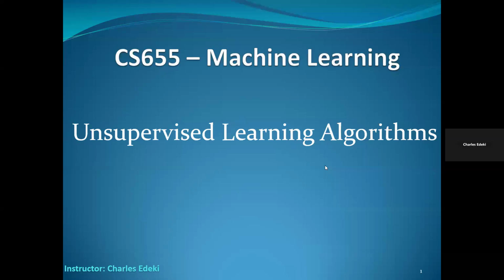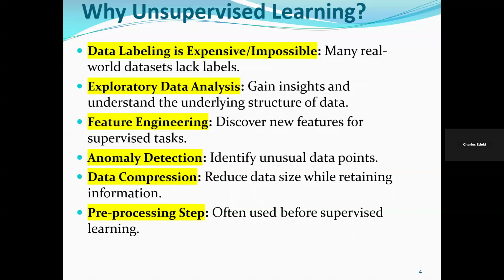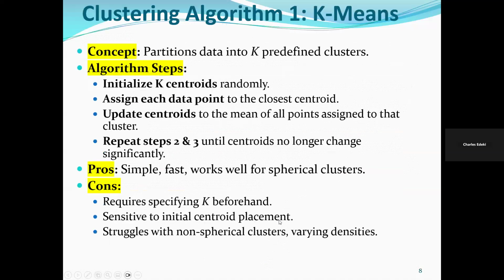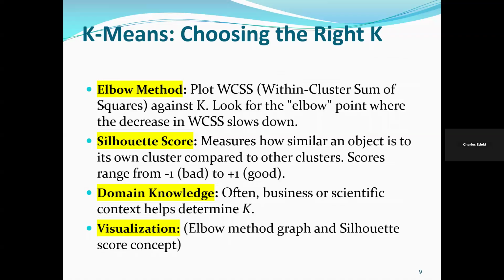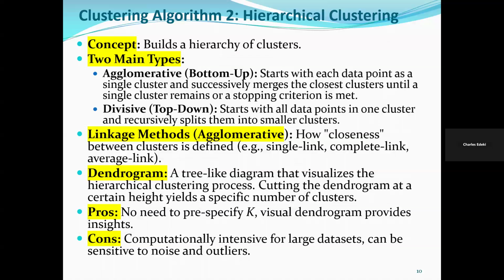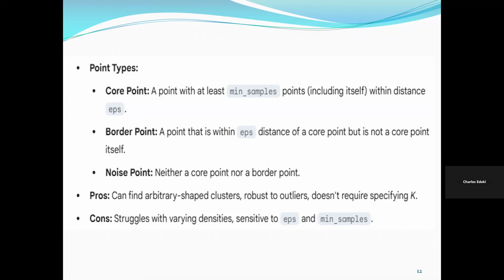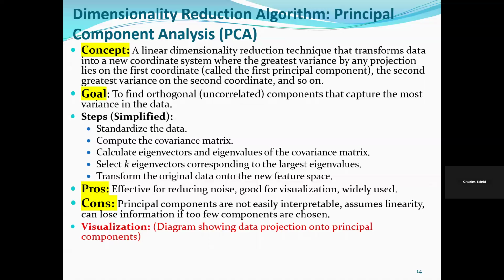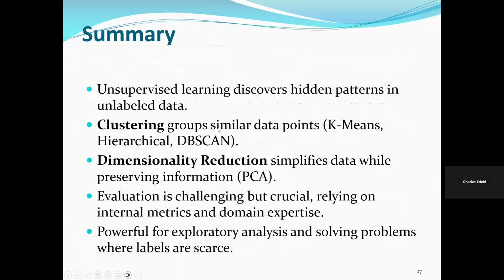Machine Learning: Unsupervised Learning Algorithms. Discovering Hidden Patterns in Data. Clustering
Discovering Hidden Patterns in Data
What is Unsupervised Learning?
Why Unsupervised Learning?
Types of Unsupervised Learning
Clustering
Dimensionality Reduction
Association Rule Mining (Briefly)
Evaluation of Unsupervised Models
Applications & Use Cases